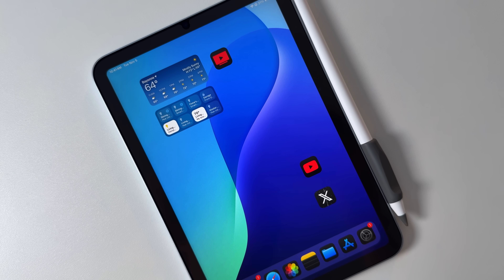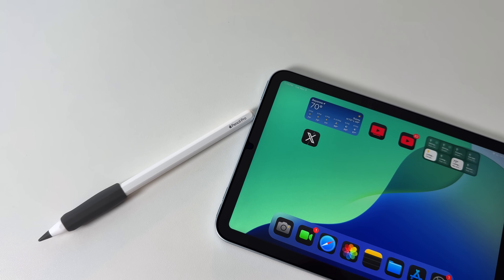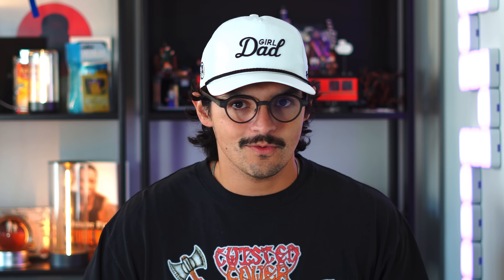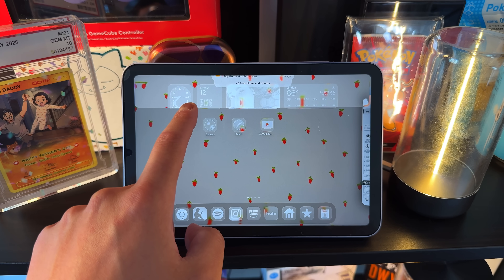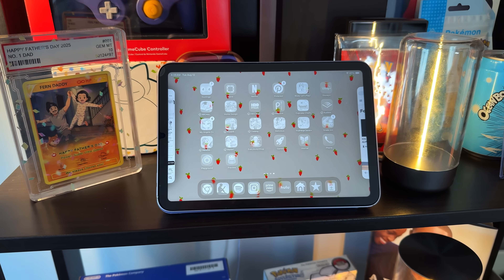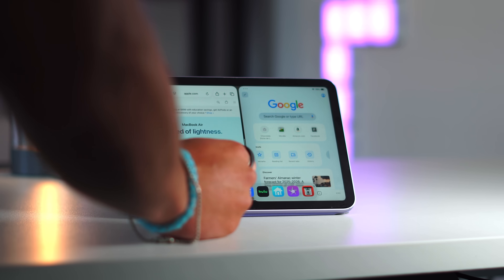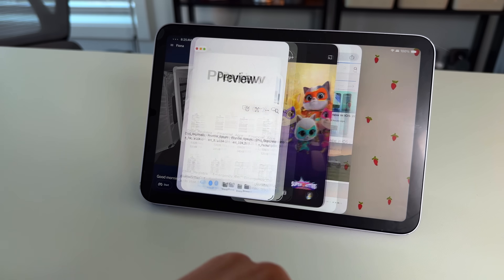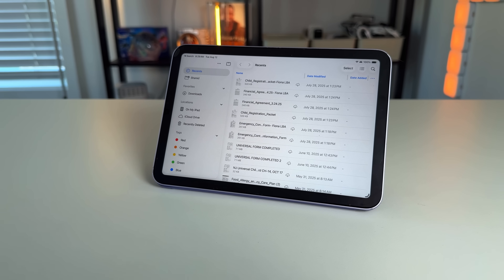iPadOS 26 is going to change the iPhone forever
iPadOS 26 has completely transformed how I use the iPad Mini — and it might be giving us a sneak peek at the future of the iPhone.

Timestamps:
00:00 – iPadOS 26 on iPad Mini
00:37 – The role of the iPad Mini
01:54 – How iPadOS 26 changes the Mini
04:15 – Liquid Glass design
04:47 – New windowing system
07:14 – File management upgrades
07:32 – What this means for iPhone
09:26 – Mac OS light on iPhone?
11:36 – Final thoughts